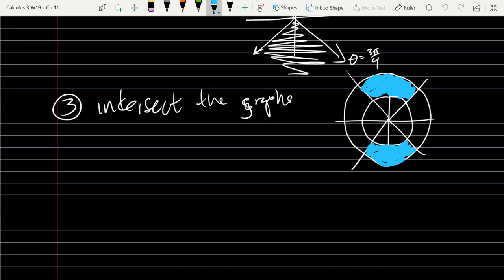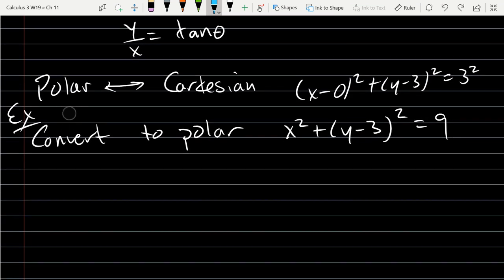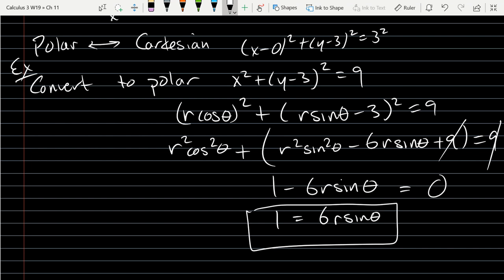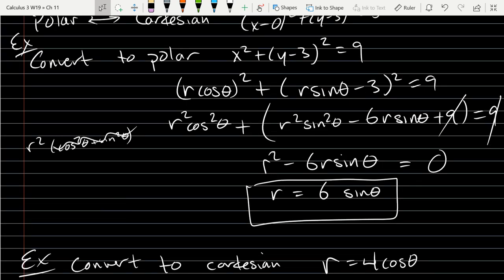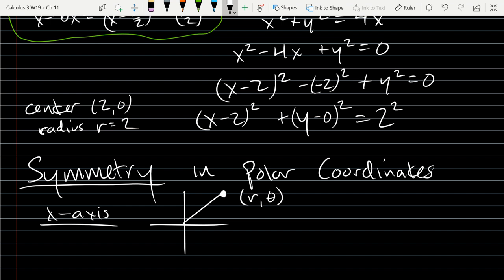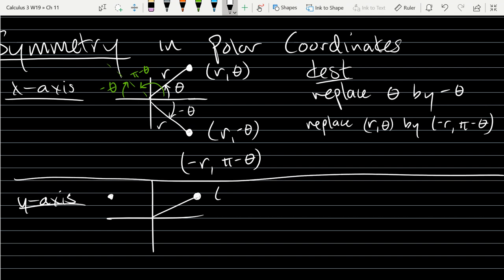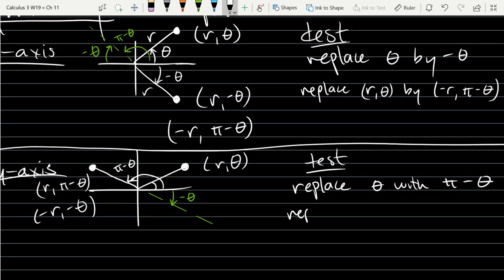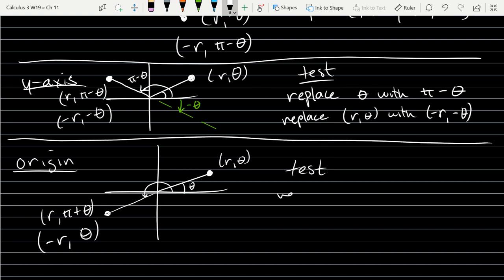Calculus 3 lecture 2019 01 11